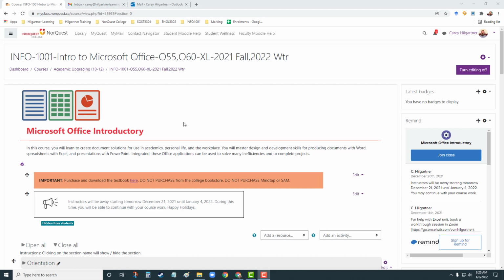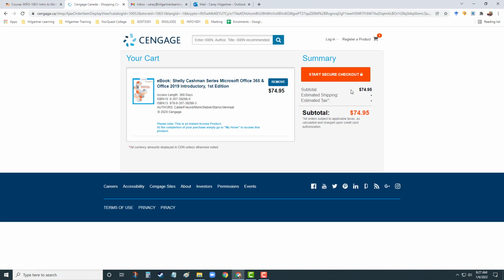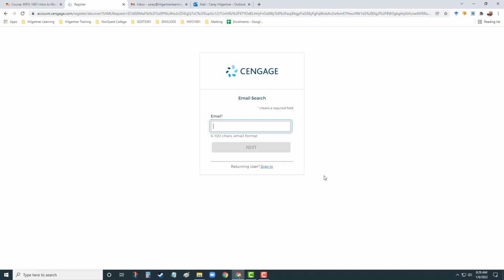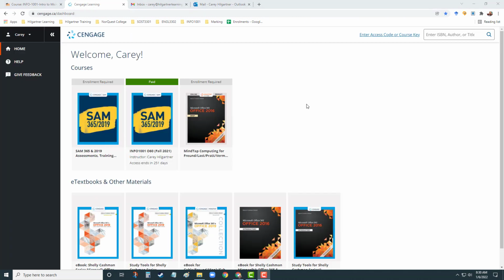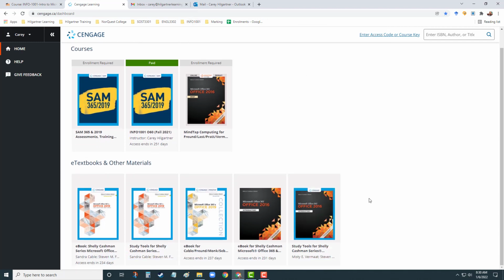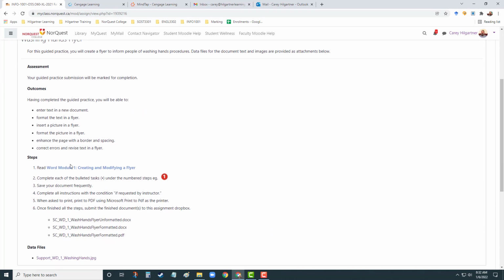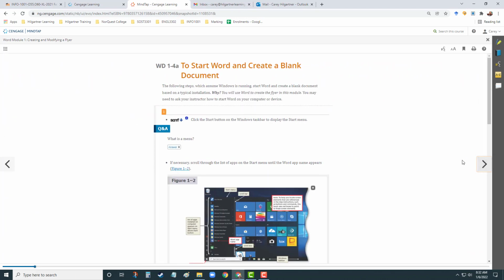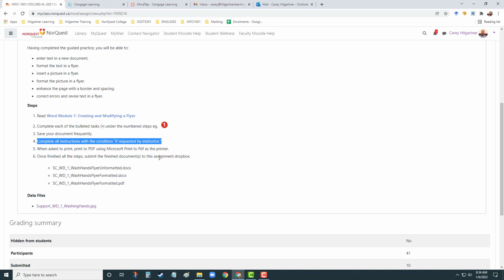Buying Ebook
This short video demonstrates for students in the Microsoft Office Introductory course how to buy the ebook directly from the publisher and then open the ebook by signing into the publisher's online library.